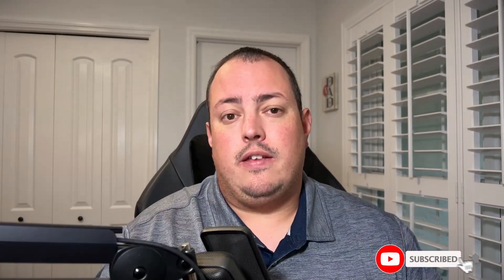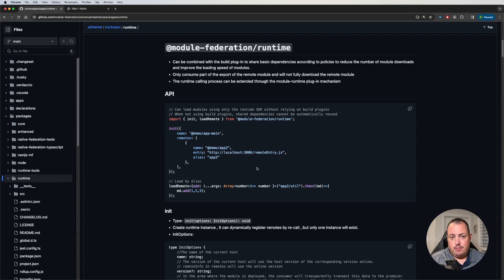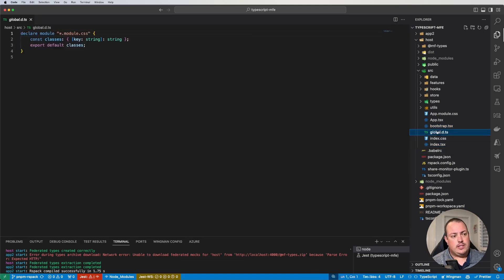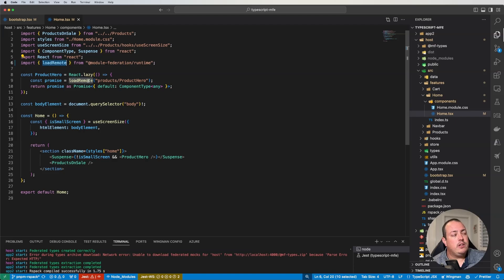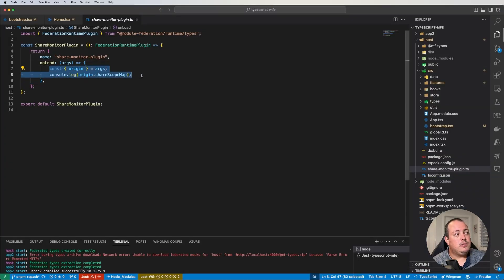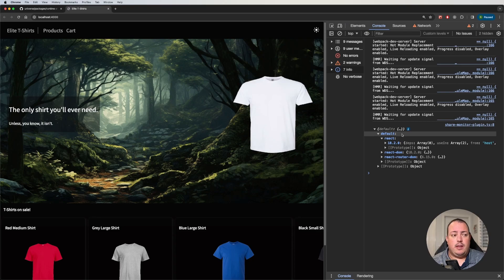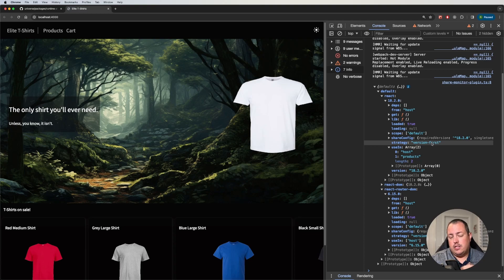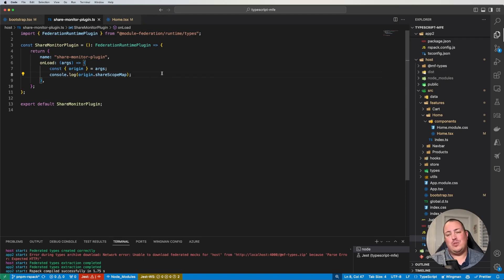Micro Frontends - Module Federation v1.5 Plugins with rspack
In this video we'll continue our Micro Frontend journey by adding a simple plugin to Module Federation v1.5 which allows us to log the share scope to investigate how our modules are sharing dependencies at runtime.